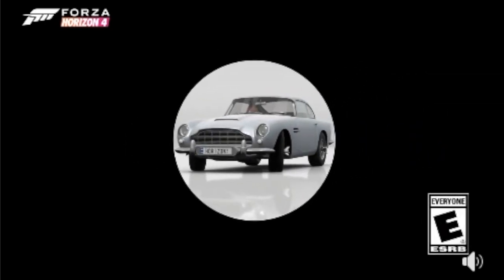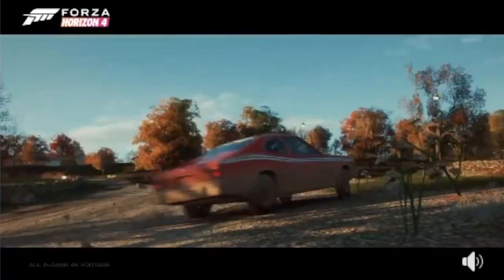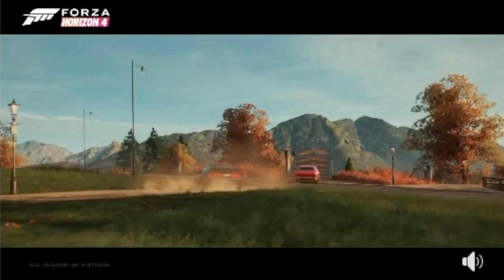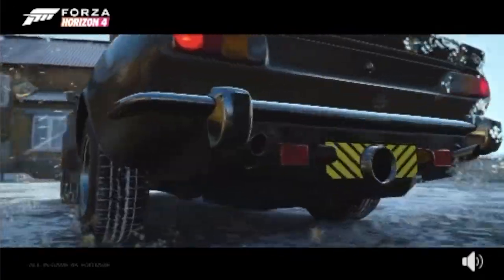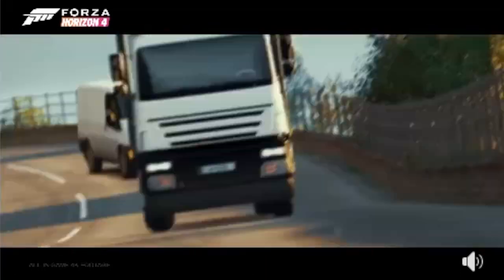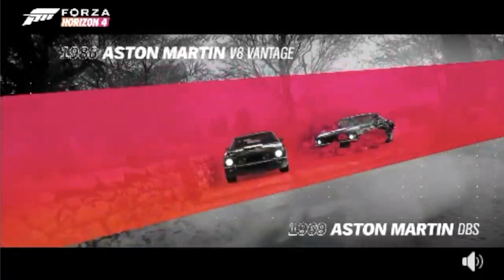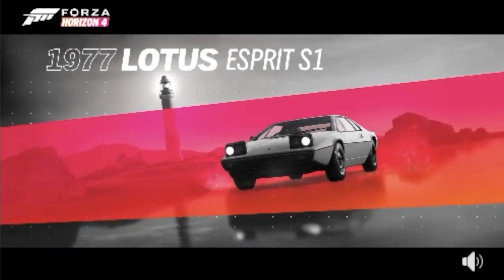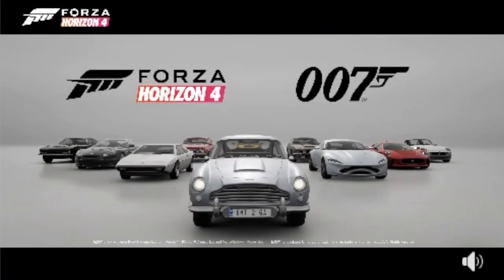Forza Horizon 4 Bond Car Pack - Full Car list